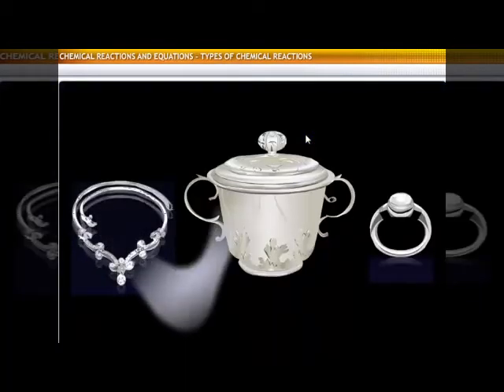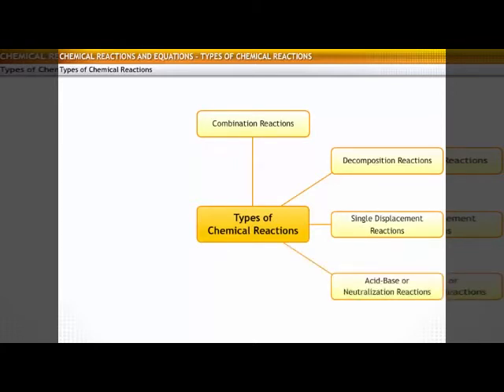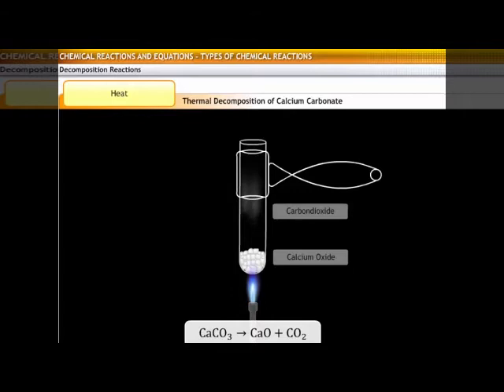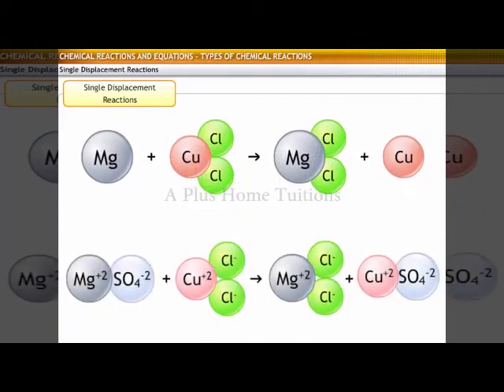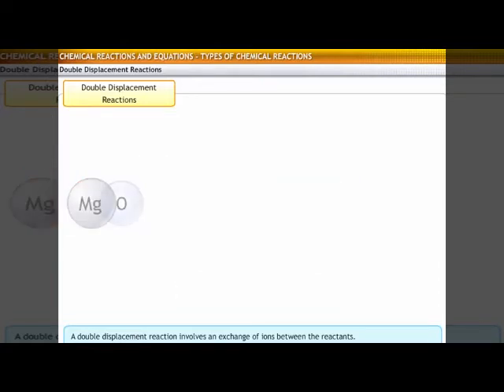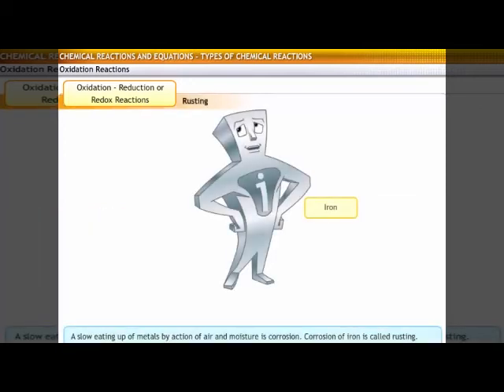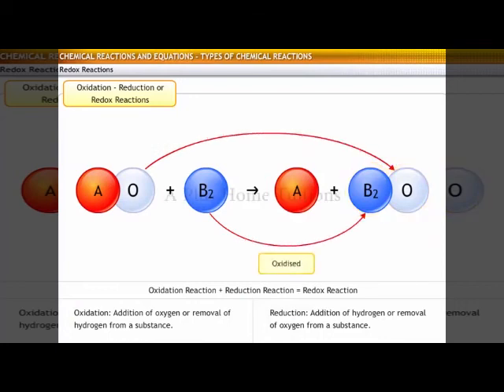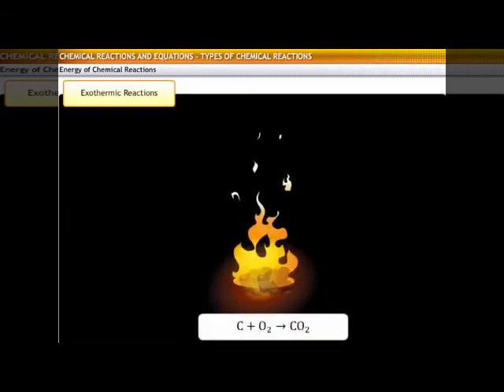Chemical Reactions and Equations | Part 2 | Chapter 1 | Science | Ncert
Chemical Reactions and Equations" - CBSE Class 10 Science chapter 1 - explanation. Animated video for better understanding.

All the experiments and reactions are explained

In this video, Each and every line of the chapter is explained as we strongly feel that summary lacks many important points of the story..

We provide Online and Offline Classes, provide notes, assignments and test papers...